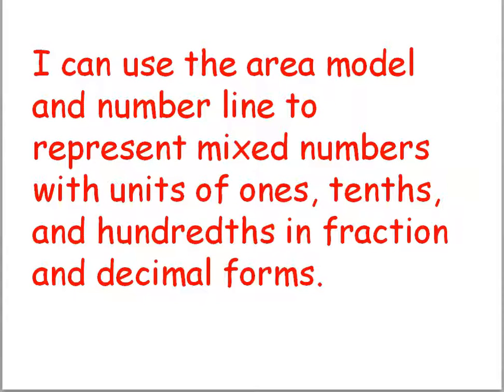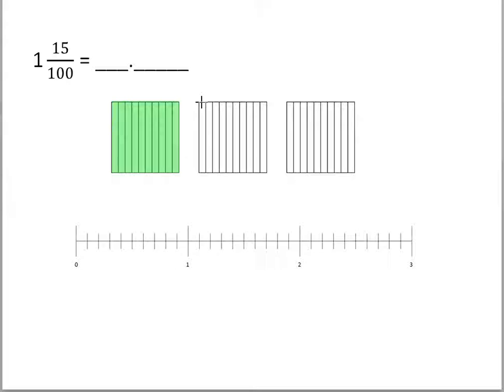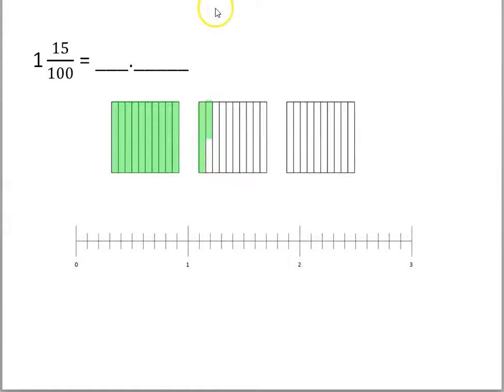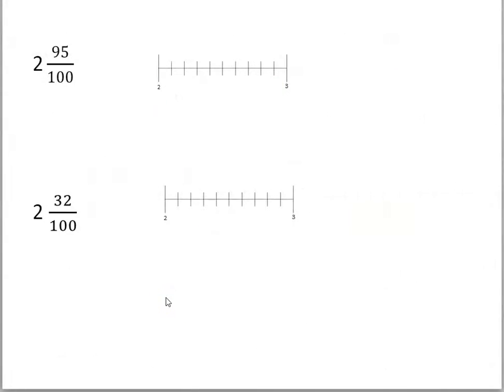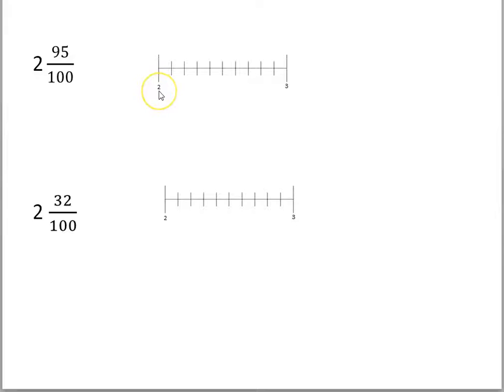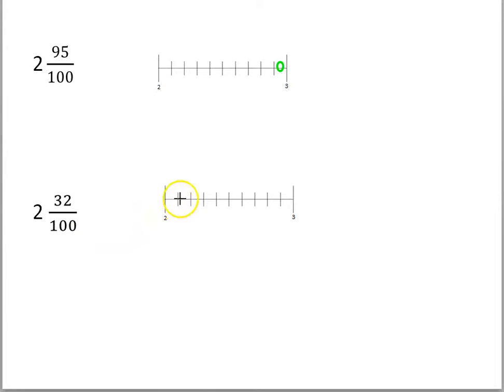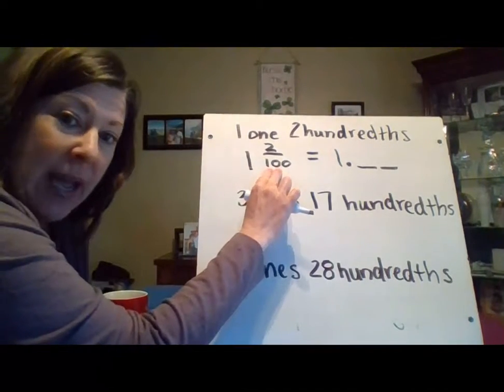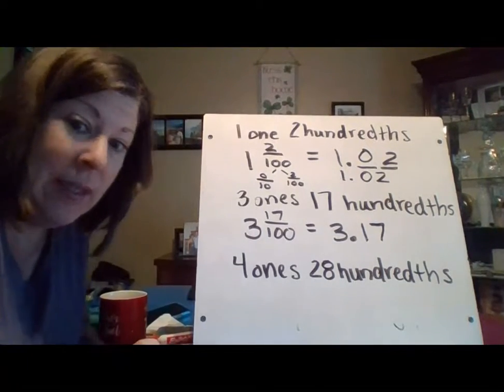Module 6, Lesson 6, May 1, 2020